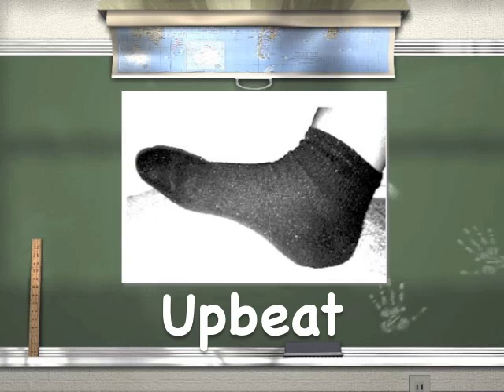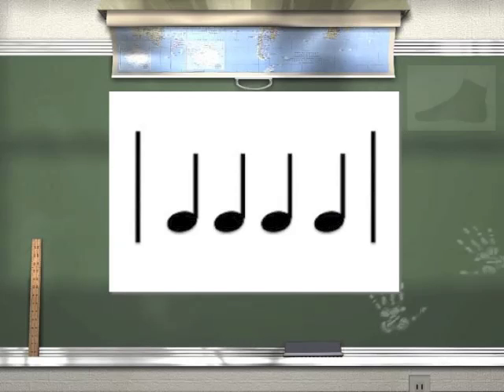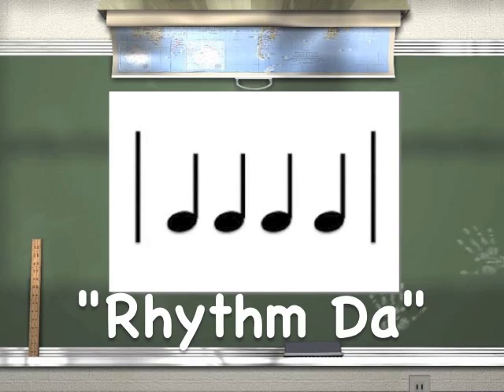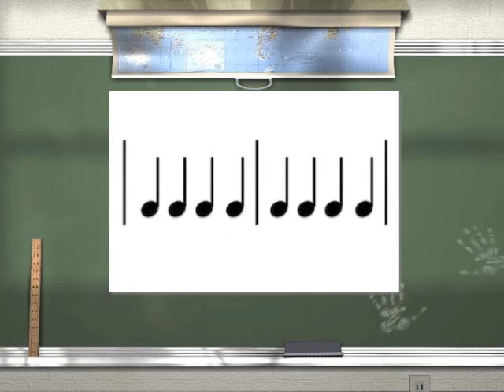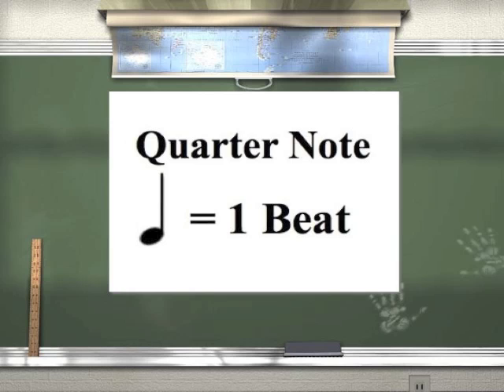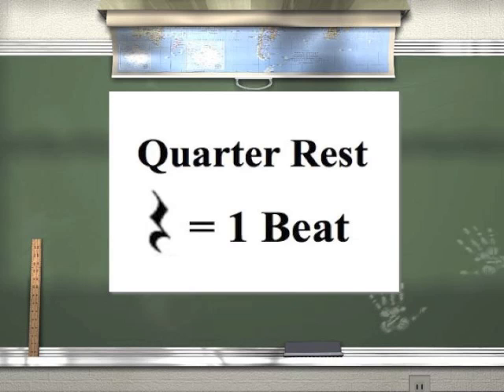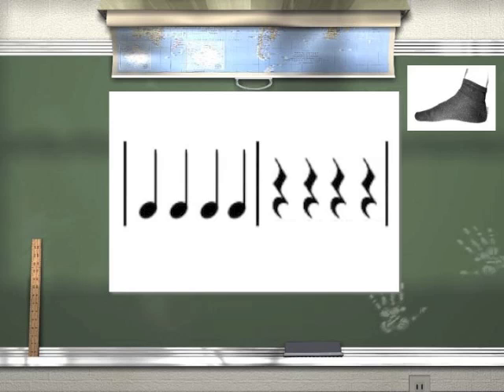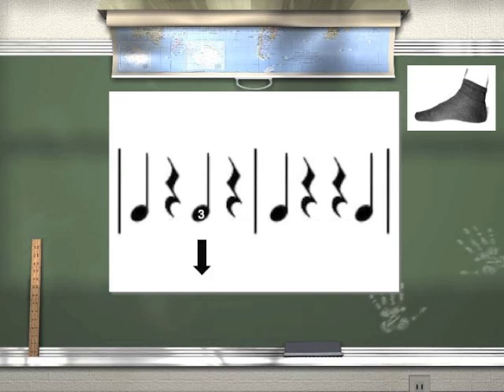Rhythm I - Quarter Note/Rest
This video teaches you how to read and count quarter notes and quarter rests.